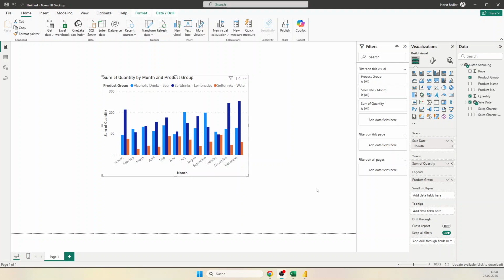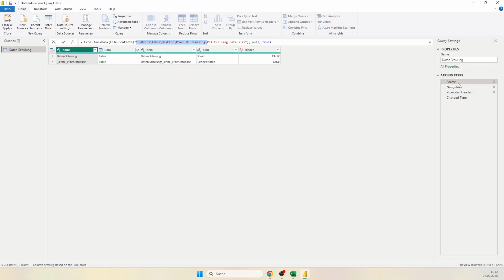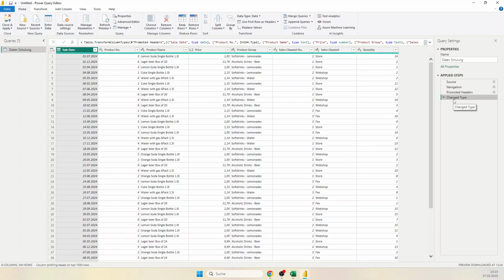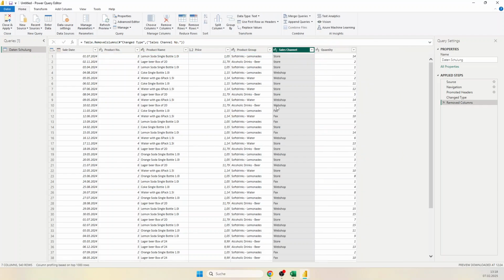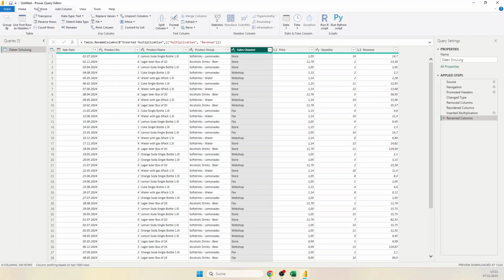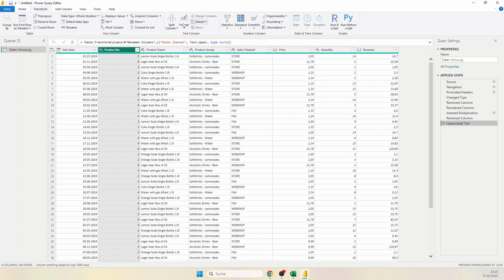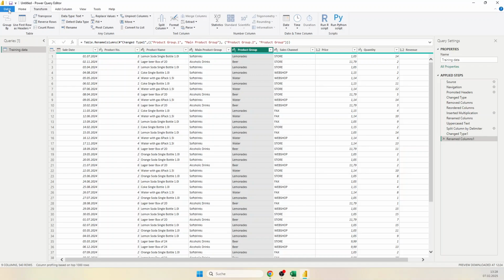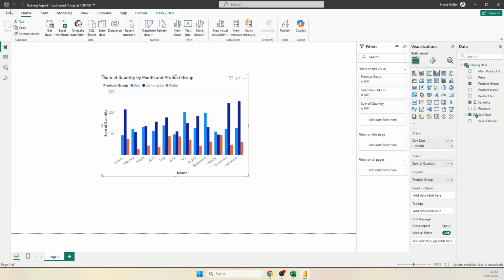Power BI Introduction - Transform data with Power Query (Part 3)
In the last video we loaded Excel data to Power BI. In this video we will transform ( calculation, filter, ... ) the data in the Power Query Editor.